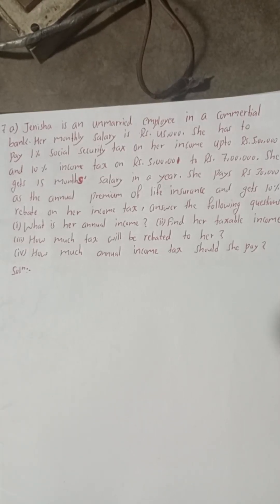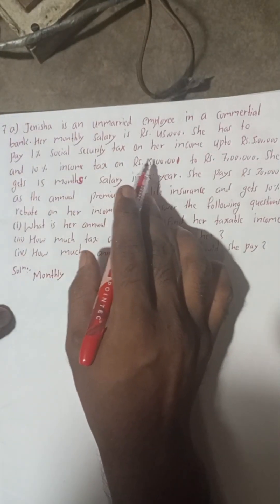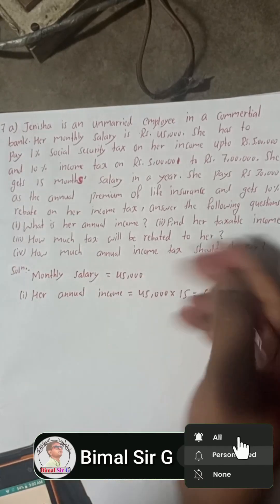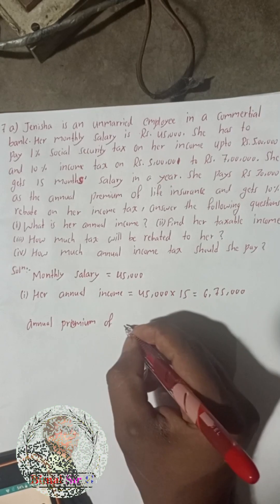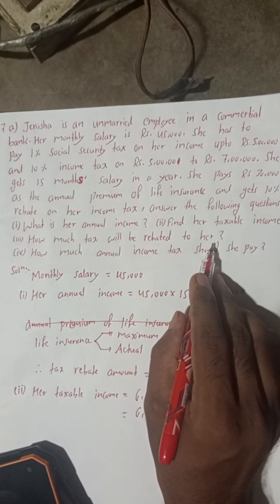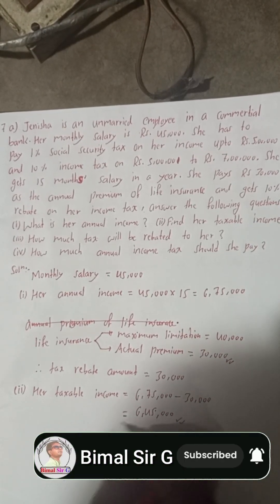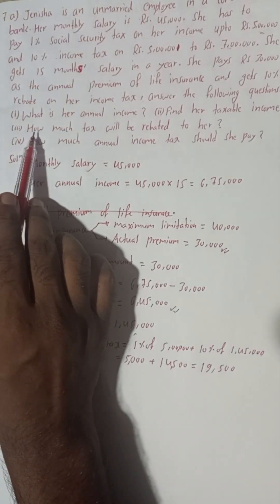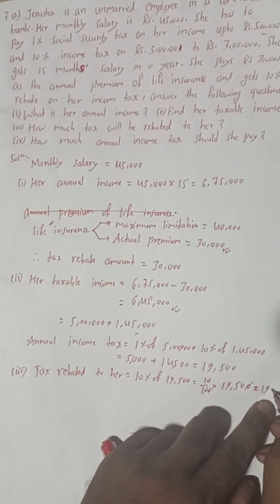7. a) Jenisha is an unmarried employee in a commercial bank. Her monthly salary is taxation bimal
7. a) Jenisha is an unmarried employee in a commercial bank. Her monthly salary is Rs 45,000. She has to pay 1% social security tax on her income up to Rs 5,00,000 and 10% income tax on Rs 5,00,001 to Rs 7,00,000. She gets 15 months' salary in a year. She pays Rs 30,000 as the annual premium of life insurance and gets 10% rebate on her income tax, answer the following questions.

(i) What is her annual income?
(ii) Find her taxable income.
(iii) How much tax will be rebated to her?
(iv) How much annual income tax should she pay?